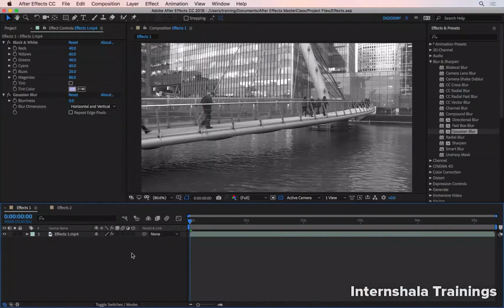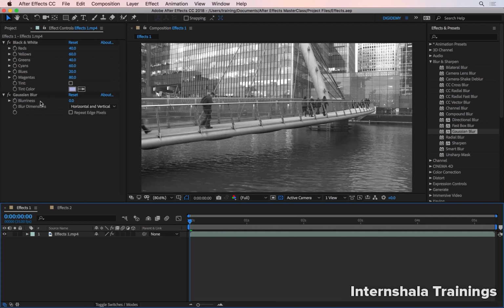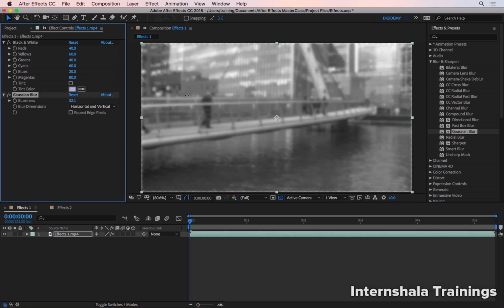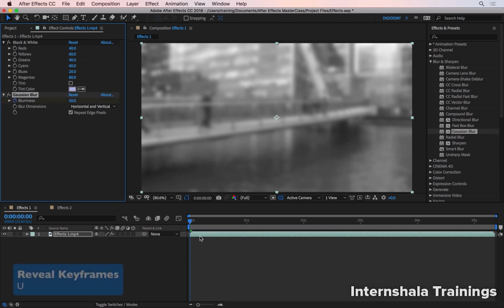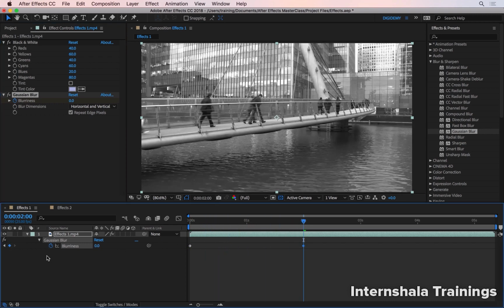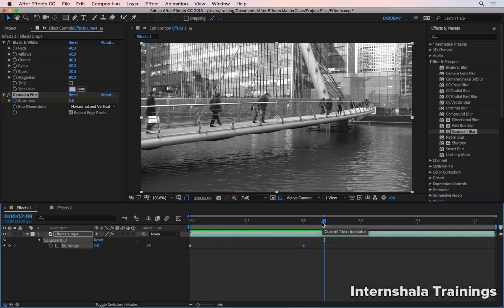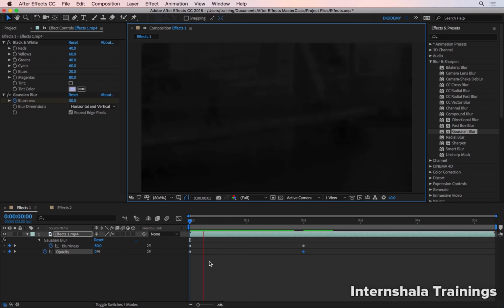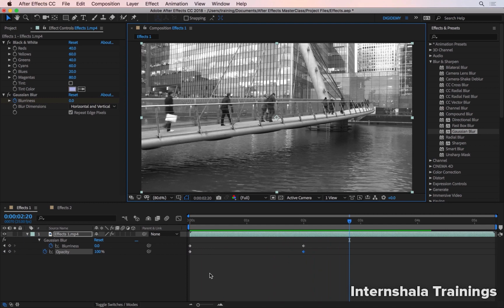12.Applying Effects - E2 -Keyframing Effects